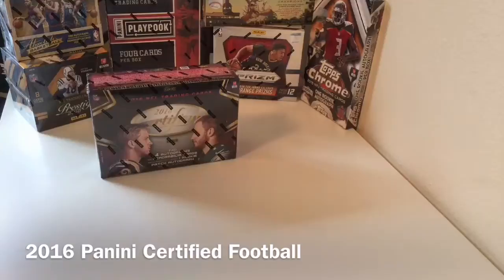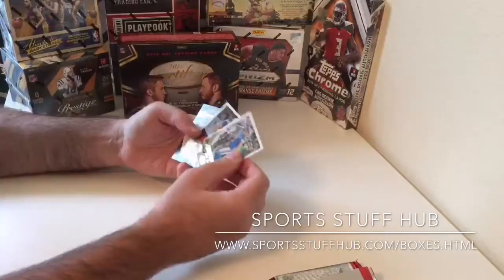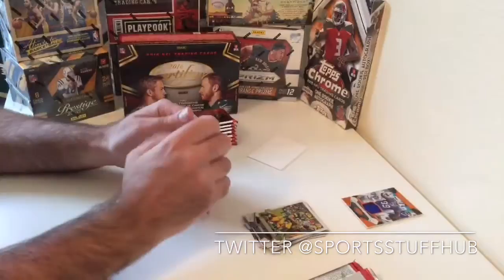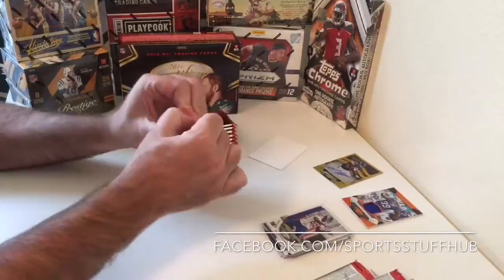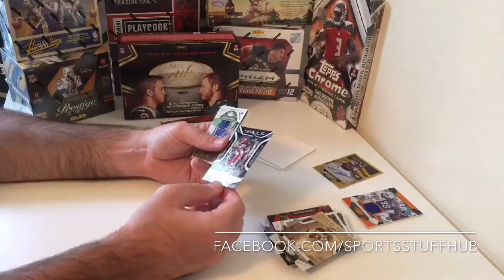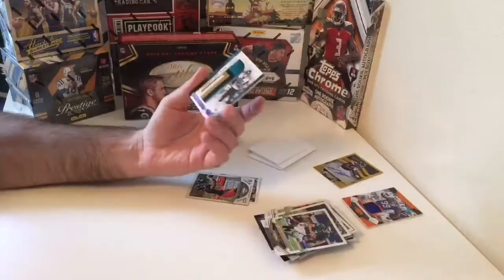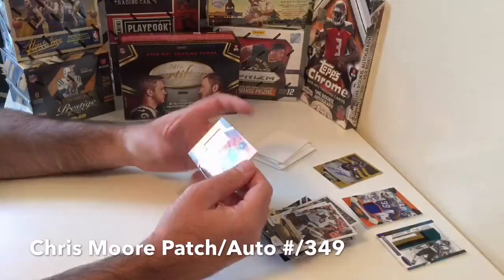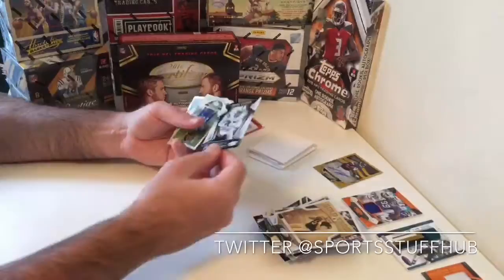SSH Box Breaks - 2016 Panini Certified Football - Treadwell Auto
Catch the replay of our live box breaks. This time we break newly released 2016 Certified Football by Panini.

Facebook.com/sportsstuffhub